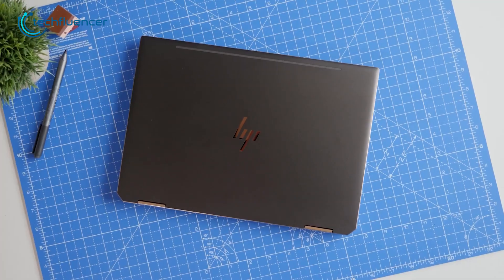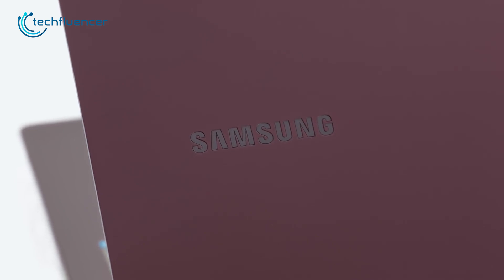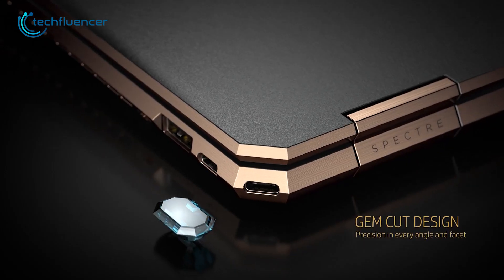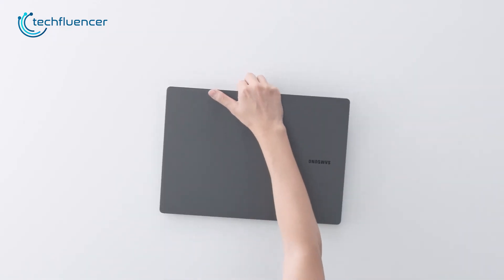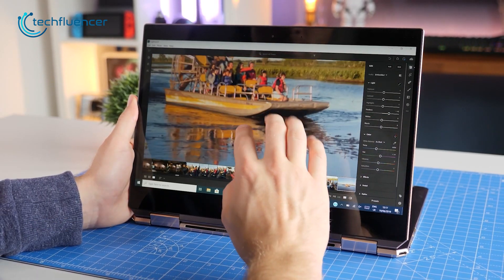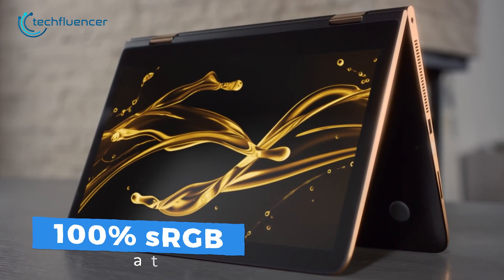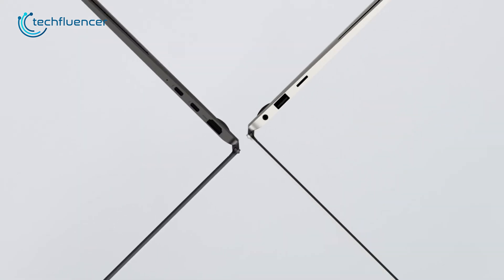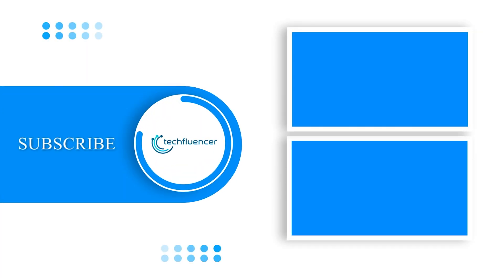Galaxy Book 3 Pro 360 vs HP Spectre x360 - Choose Wisely!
Galaxy Book 3 Pro 360 seems like the next 2-in-1 laptop that every tech enthusiast will look forward to getting their hands on. But how good is it compared to the previous best 2-in-1 laptop HP Spectre x360? Let’s find out in this comparison video.

00:28 - Design
02:19 - Specs & Features
03:19 - Display
04:16 - Price & Verdict